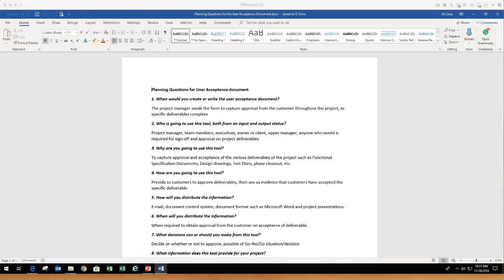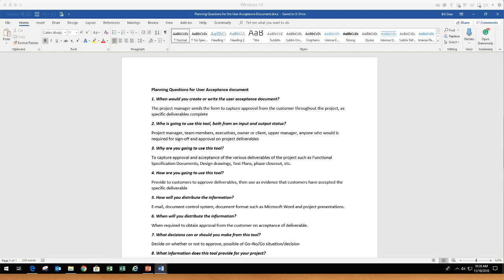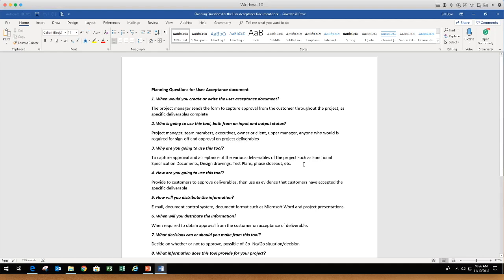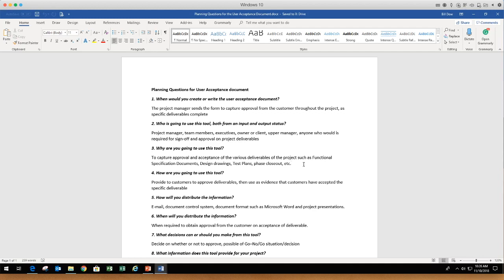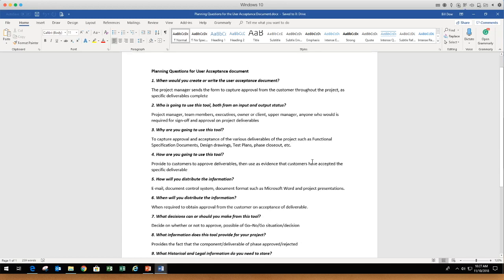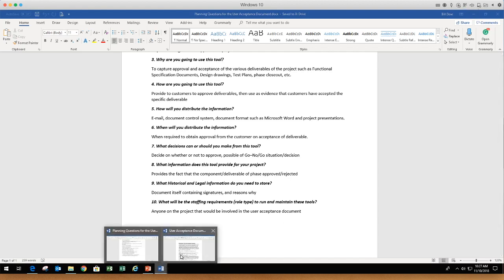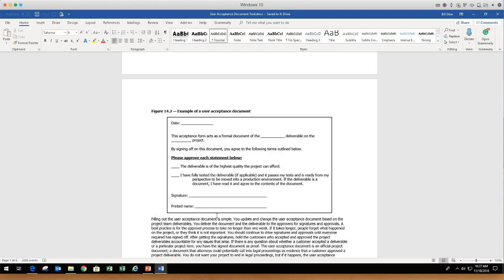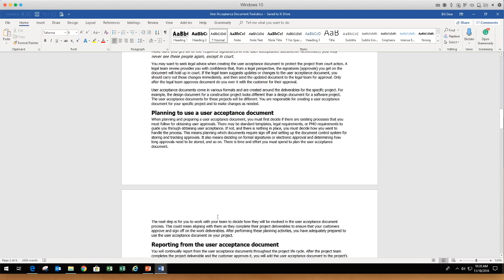Learn what document PMs use the most for user's acceptance!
The User Acceptance Document captures the user's acceptance of the various project deliverables. These include Functional Specification Documents, Design drawings, Test plans, and phase closeouts. One of the most important task a project manager can do is to ensure that, as the project executes, they are capturing and documenting the ongoing acceptance of the user, so there is a full alignment of the project deliverables. Join me in this video where we go into the details of a user acceptance document.